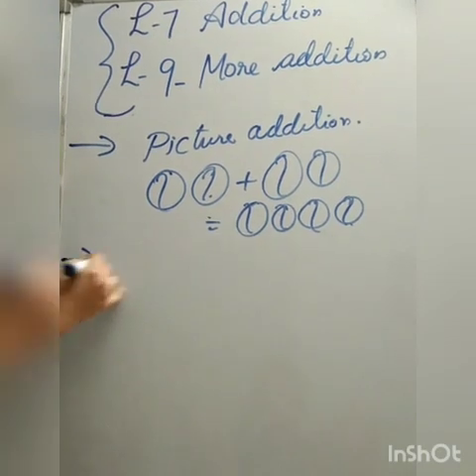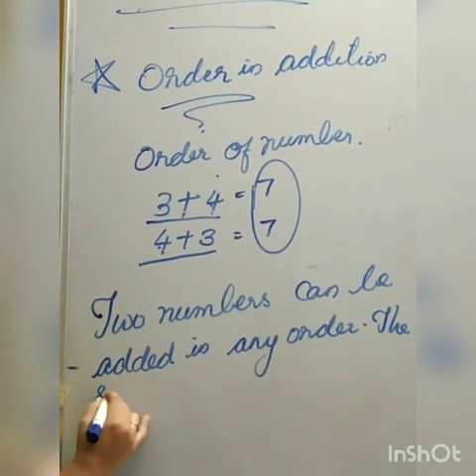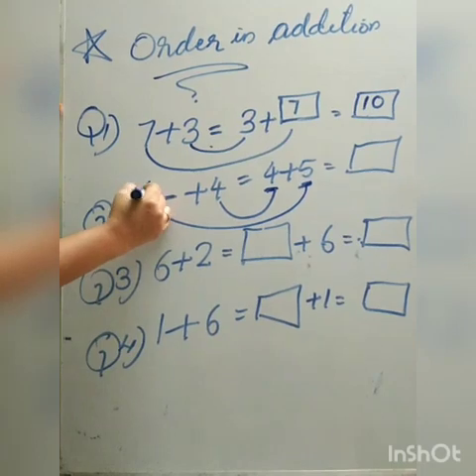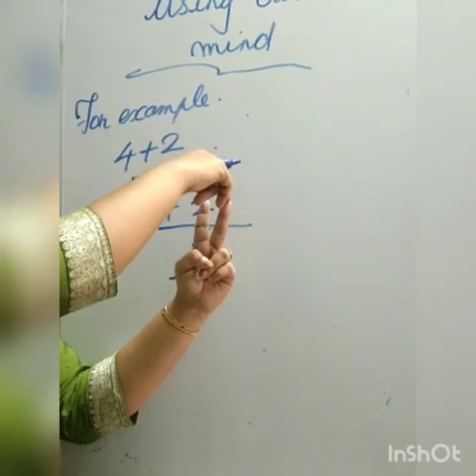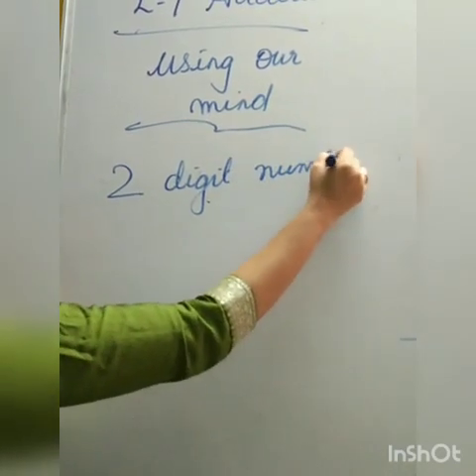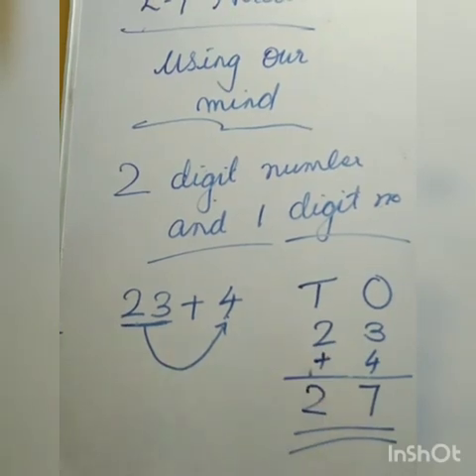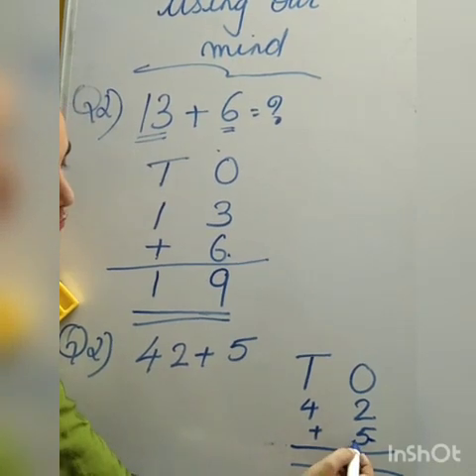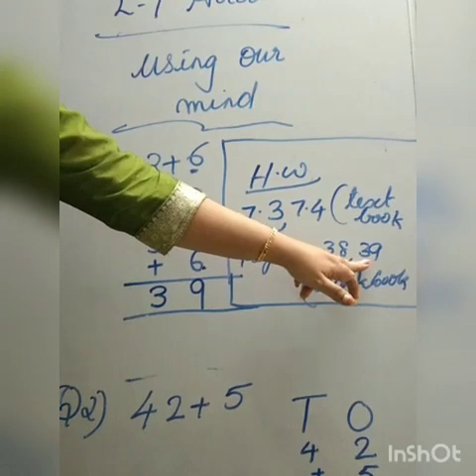Std 1 # Mathematics # Ch. 7 Addition # Part 3